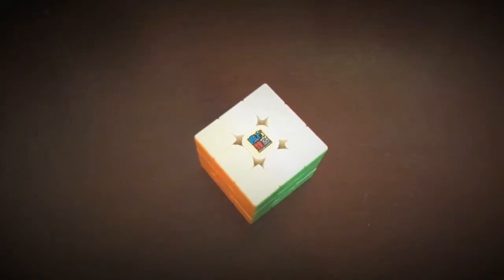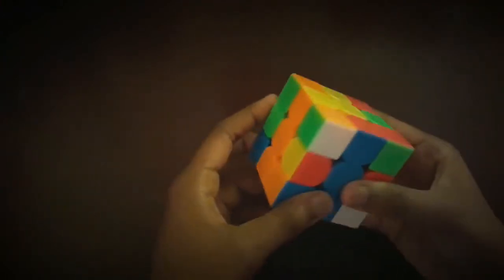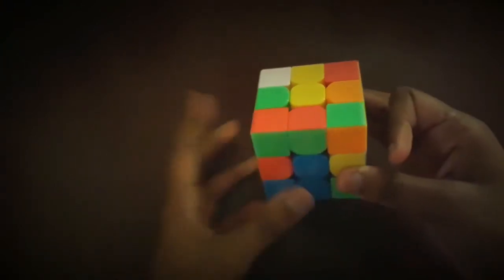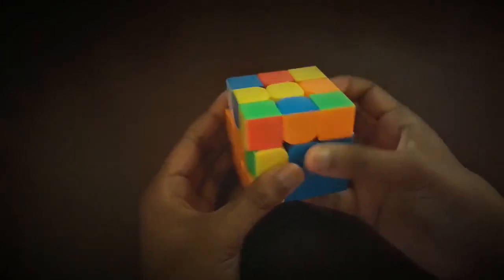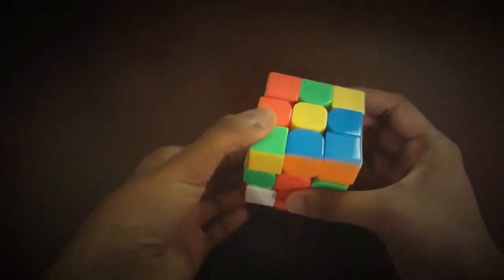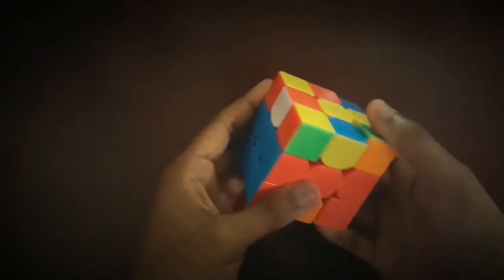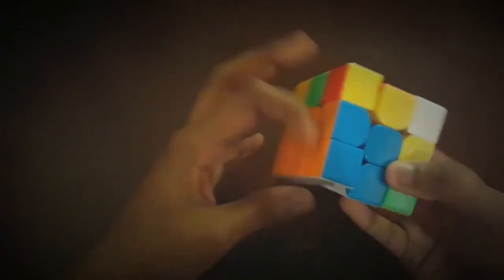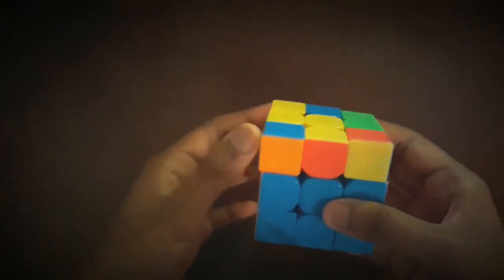Rotationless F2l Walkthrough Solves [CFOP]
In this video I will be doing 3 rotationless f2l solves. F2l is a very important step within the cfop method, and many people tend to use certain algs for it. However, during some cases rotationless f2l solving can be efficient sometimes. Hence, I have made a video on a couple walkthrough solves. I will soon make a part 2 of this video, so you can see some more walkthroughs! :)

◇SOCIAL MEDIA◇